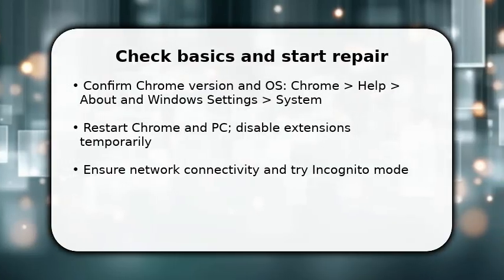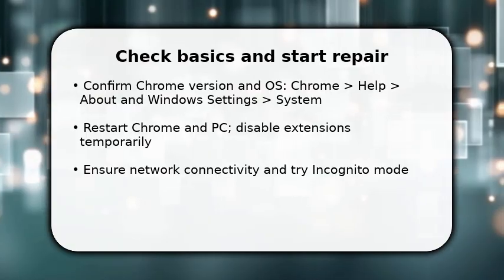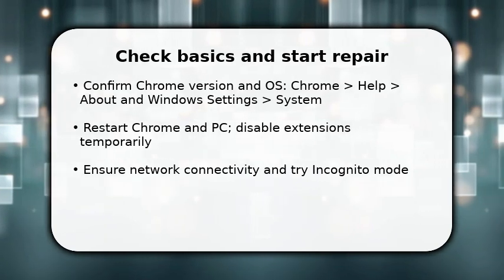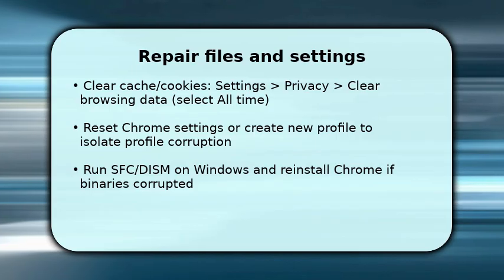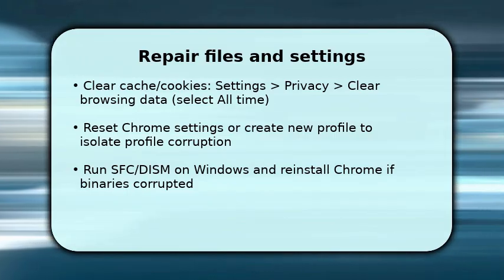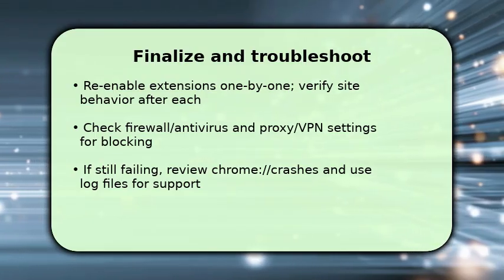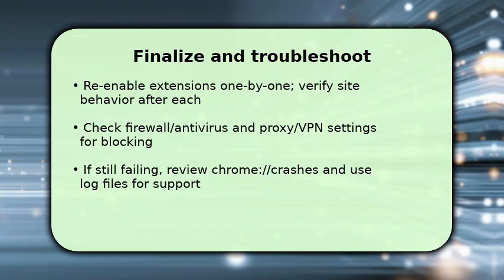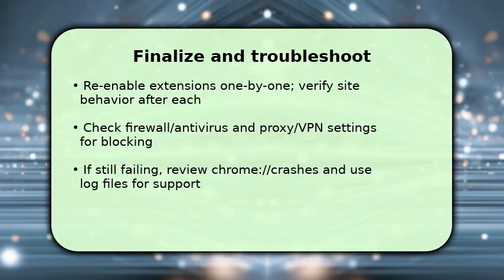How to Fix Chrome in Pc - Step by Step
How to Fix Chrome in Pc - Step by Step | 🔒 Surfshark VPN Deal — Stay private and secure. $1.99/mo + 3 Months Free ▸

Learn the essential steps to troubleshoot and fix common Chrome issues on your PC. This guide covers diagnosing problems, performing updates, clearing cache, disabling extensions that may cause conflicts, resetting settings without losing data, and seeking professional help when necessary.

fix chrome, troubleshoot google chrome, update chrome browser, clear chrome cache, disable chrome extension, reset chrome setting, chrome troubleshooting guide, common chrome issues on pc, how to fix chromium